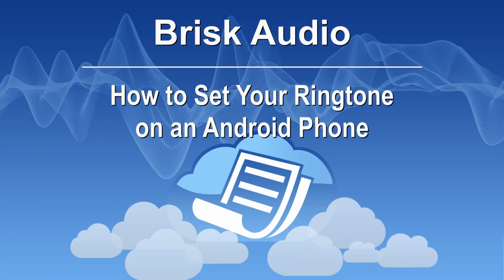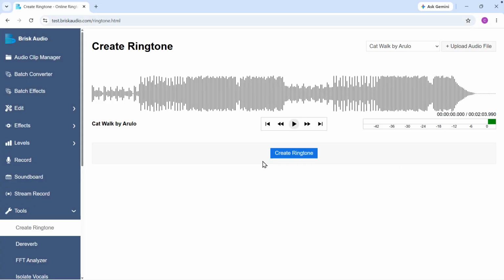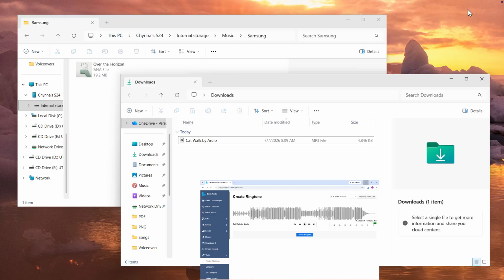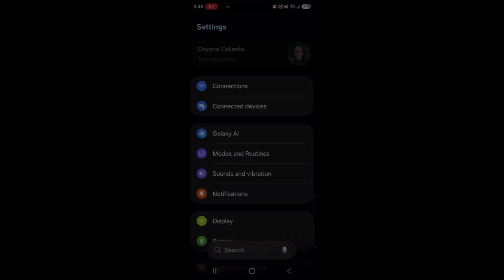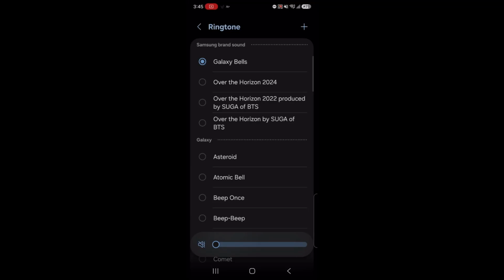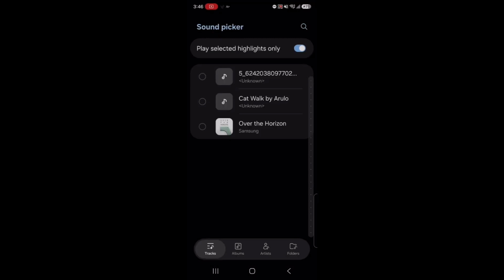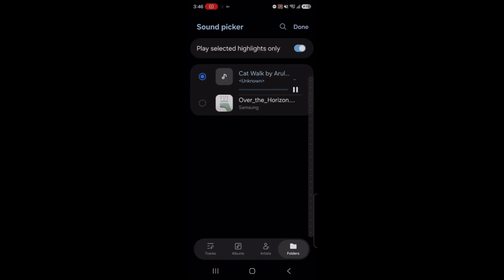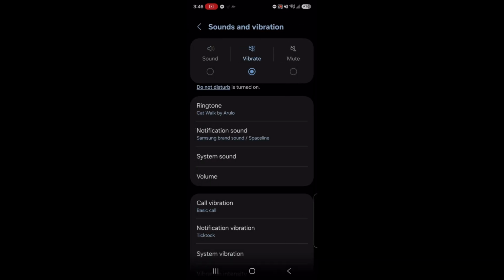How to Set Your Ringtone on an Android Phone | Brisk Audio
This tutorial will show you how to set your Brisk Audio ringtone on an Android phone.

How to Set Your Brisk Audio Ringtone on an Android Phone

After downloading your ringtone from Brisk Audio, transfer the MP3 file to your Android phone. You can do this by connecting your phone with a USB cable, using a cloud storage service, or sending the file to yourself through email or a messaging app.

When the ringtone is on your phone, open the Settings app and go to Sound & vibration or Sounds, depending on your device.

Tap Phone ringtone or Ringtone. If your custom ringtone doesn't appear in the list, tap Add ringtone, +, or Choose from files. Browse to the downloaded MP3 file, select it, and it will be added to your ringtone list.

Finally, tap your custom ringtone to set it as your default ringtone. Your Brisk Audio ringtone will now play whenever you receive a call.